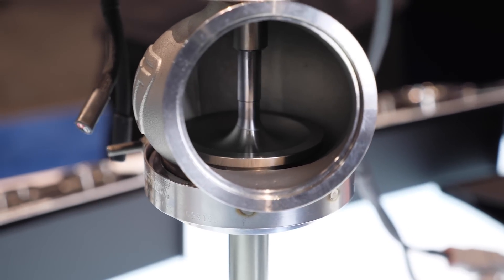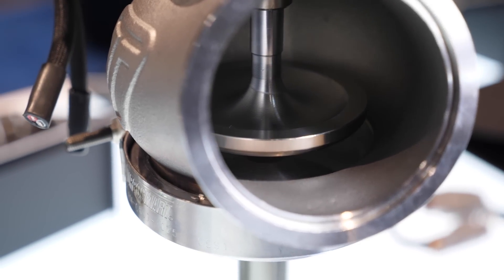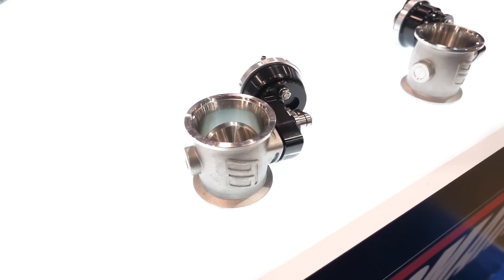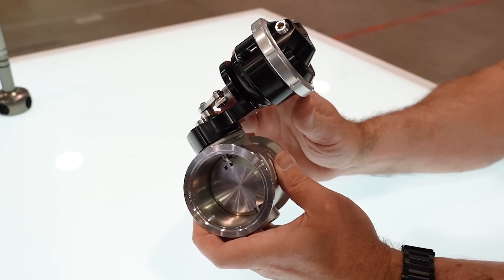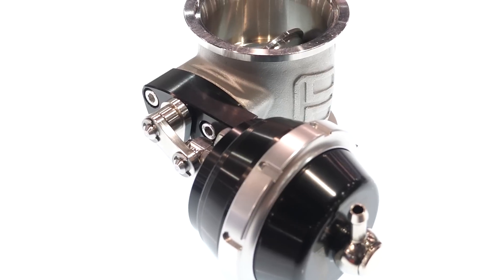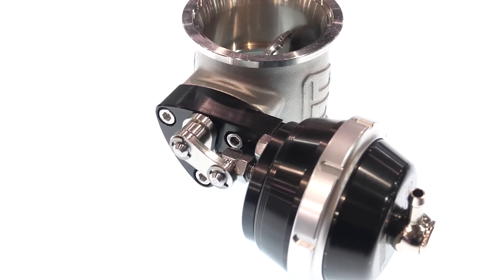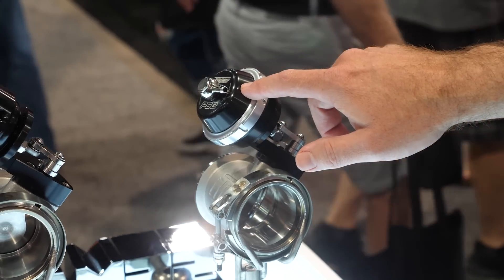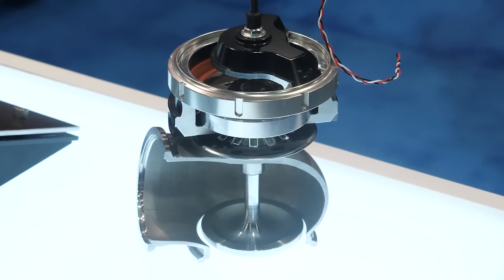383.9 CFM From A 50mm Wastegate? Boost Control Just Got Better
Are traditional wastegate spring changes potentially a thing of the past with Turbosmart's 'StraightGate50?'
Stewart Mahony from @TurbosmartHQ gives us some insight into what a boost or vacuum-actuated straightgate can and does do compared to the traditional poppet-style wastegate options.

One of the first questions on your mind might be how much this butterfly valve will leak. 0.006% is the answer thanks to specific valve seat design considerations that are different from a throttle body where we typically see butterfly valves in use.

Turbosmart claims the self-balancing nature of the StraightGate50 means a huge tuning window of over 5 times base spring pressure can be obtained with Stewart stating they had no issues from 5-35psi on their test rig using a 3-port solenoid, 5lb spring at 45% duty cycle. 35psi was the limit of the test rig, not the straightgate. Note features listed since this interview (included below) state 6psi to 42psi of control with the supplied base spring.

Compared to the electronic version the boost or vacuum-actuated option gives those without a somewhat uncommon 20Amp H-Bridge output on their ECU or an external H-Bridge module another option as well as more friendly emissions considerations in relation to OEM style vacuum-actuated control as discussed.

It's mentioned and worth noting the StraightGate50 (pSG50 or pSG50v) 50mm butterfly style flows more air at 383.9 CFM than a traditional PowerGate60 (WG60) 60mm poppet style at 360.9 CFM, and without the requirement for a 90-degree turn in the wastegate flow and also heat dynamics are changed for the better, all with a wider window of precise control. Some of this does come at a cost though with the max safe pressure ratings for the StraightGate50 being 100psi vs 220psi for the PowerGate60.
Details From Turbosmart
Features:
50mm (1.97in) Butterfly Style Zero-Offset Valve
383.9 CFM / 10.87m3 per minute flow
Base Spring Options from 6psi to 42psi
Suitable for Single or Twin Port Boost-Based Control

Available in:
Electronic eSG50 StraightGate50
Pneumatic (Boost-Based) pSG50 StriaghtGate50
Pneumatic (Vacuum-Based) pSG50v StraightGate50
TIME STAMPS:
0:00 - Introduction: Turbosmart at @semashow
0:20 - What Is A Straight Gate?
1:10 - Straight Vs Poppit Valve
1:50 - Packaging Considerations
2:47 - Boost Control
2:53 - Non-linear Flow Relationship
4:20 - Butterfly Seal
5:37 - Electronic Vs Pneumatic
6:46 - Boost Control Range
8:03 - Spring Changes A Thing Of The Past?
9:05 - Vacuum Pressure & Emissions
10:40 - Ever Watched An HPA Webinar? They're Awesome. Promise!